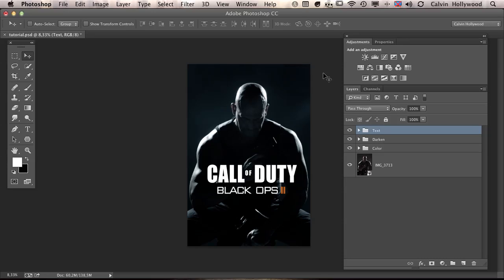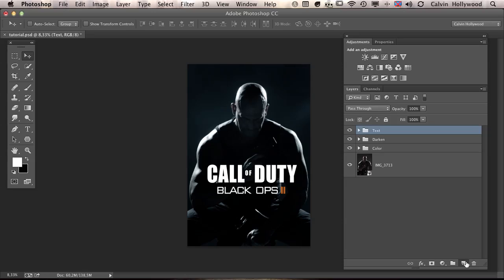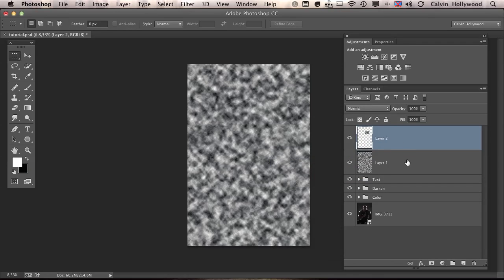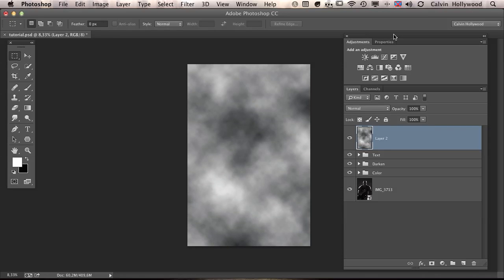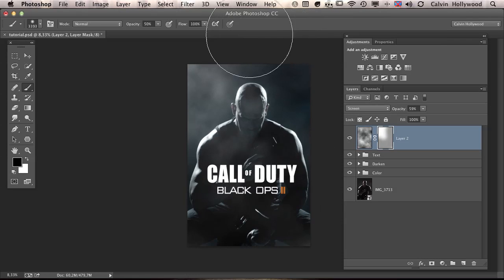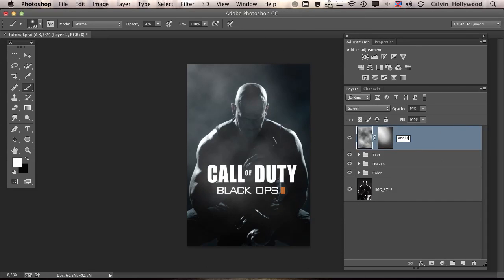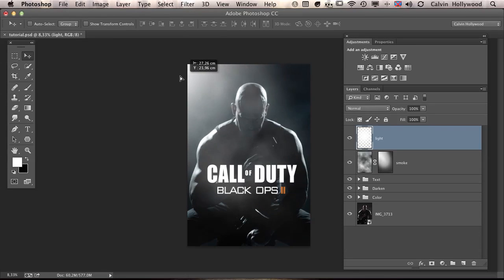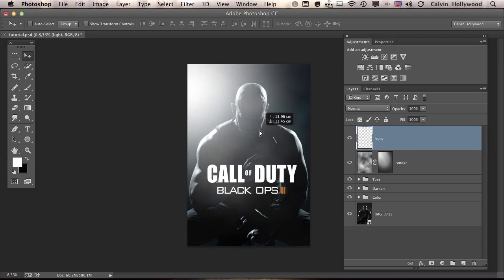LIGHT EFFECT // SMOKE // PHOTOSHOP TUTORIAL (english)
I play the game on PS3 and if you like to send me a friend request you can find me with the name Calvin Hollywood. Please write in the friend request "youtube" that i know where you come from.

Das Video kann Werbung enthalten und ist hiermit als Dauerwerbesendung gekennzeichnet.